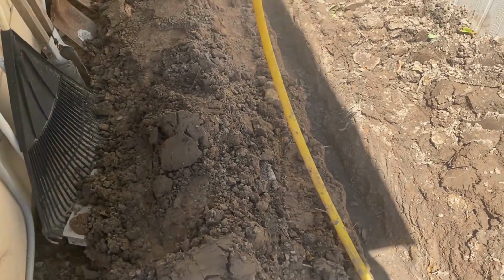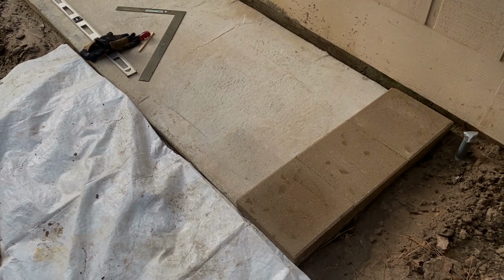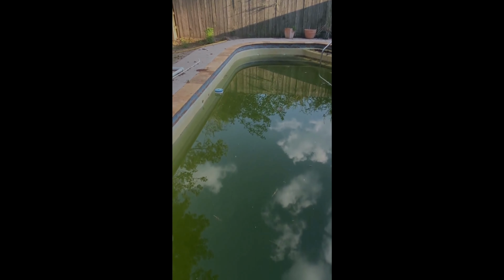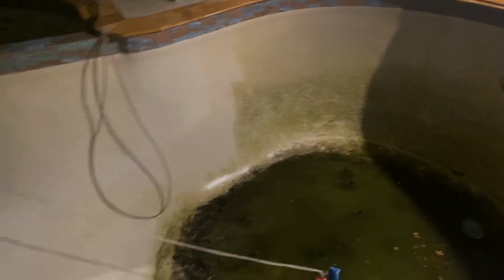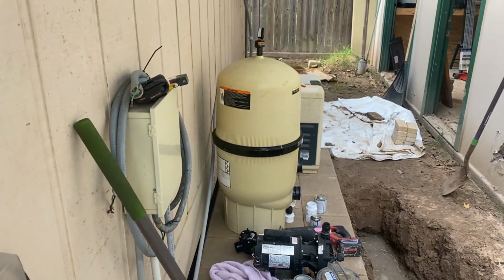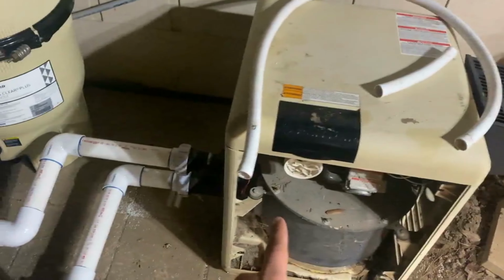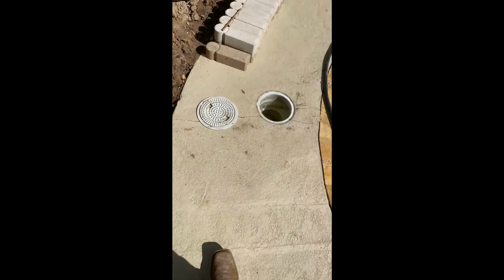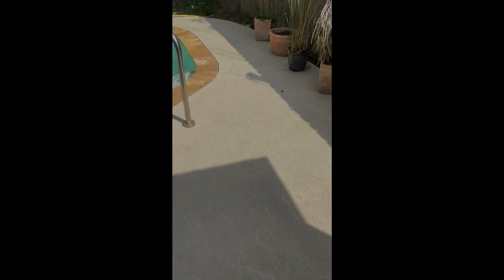Fixing The Swimming Pool Part II | How I Ate A Dead Frog... Kind Of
Part II of II fixing the swimming pool, how I ate a dead frog... kind of, while draining the swimming pool to pressure wash it. Also doing the plumbing, electrical, and gas line that were all failing from the remodel, fixing the equipment slab, and how static pressure works